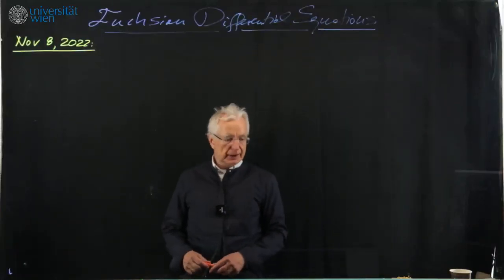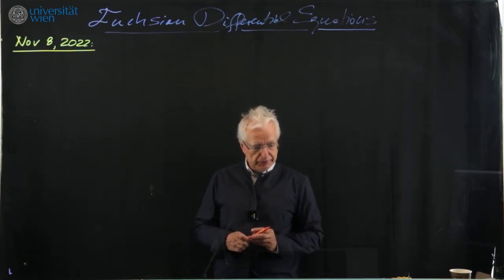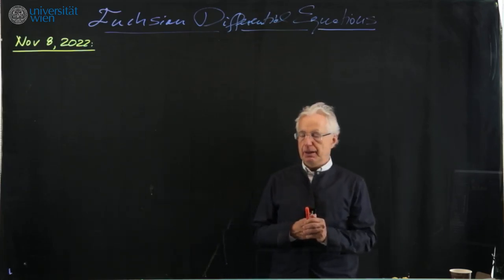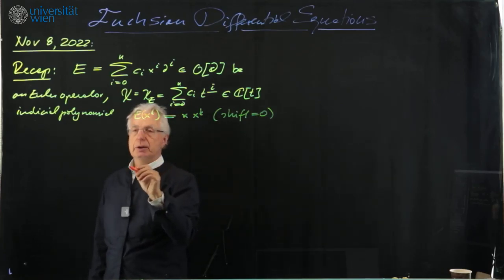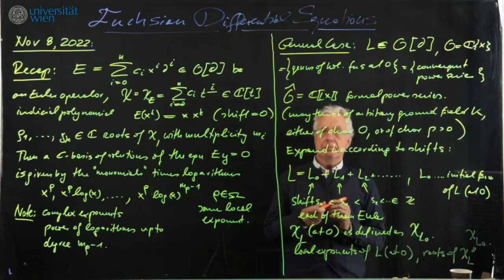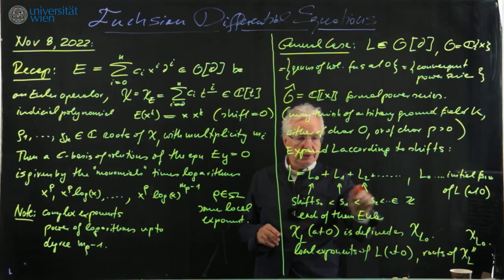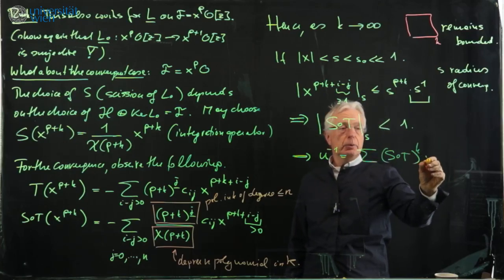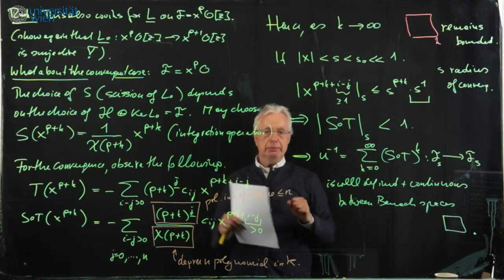Hauser: Fuchsian Differential Equations, Lecture 4, November 8, 2022